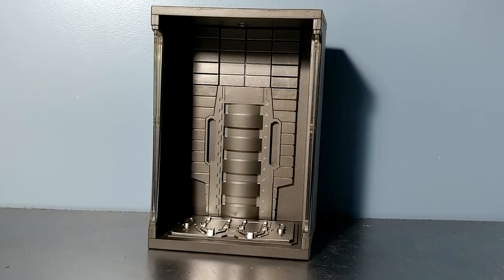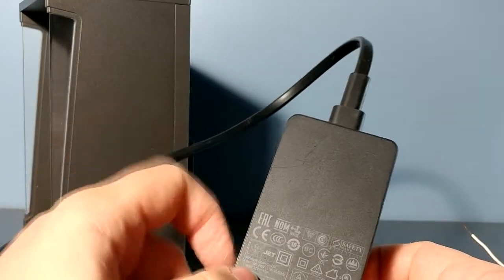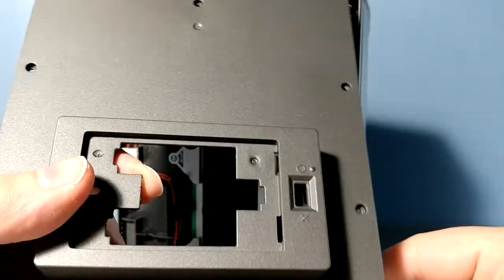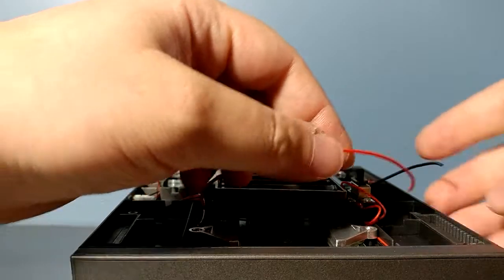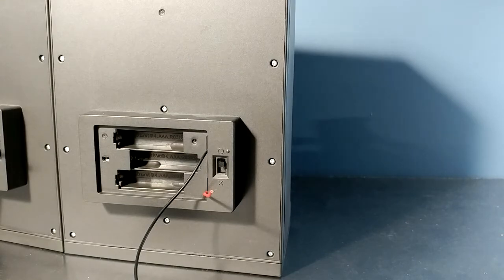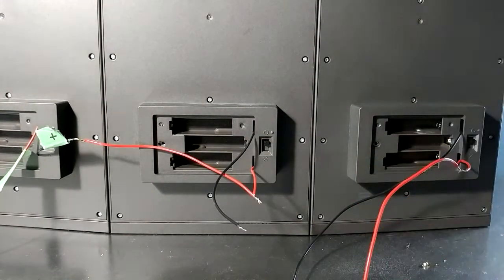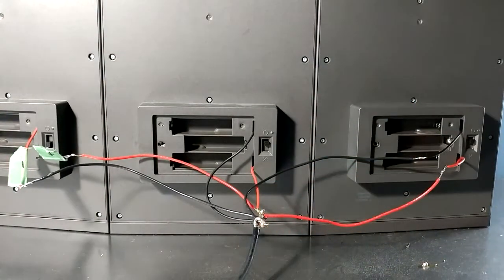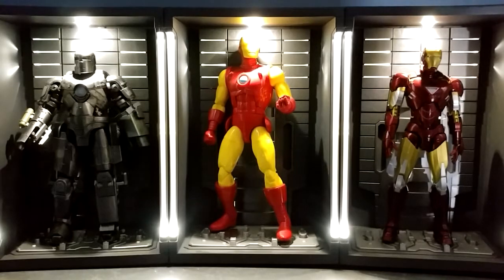#199 AC Wiring for Bandai Iron Man Hall of Armour